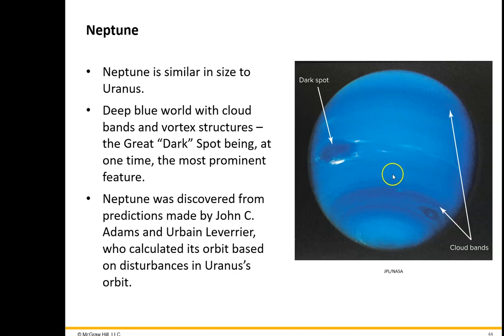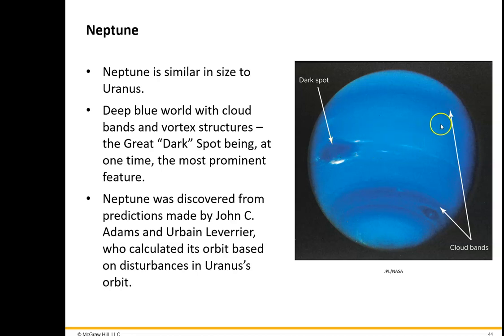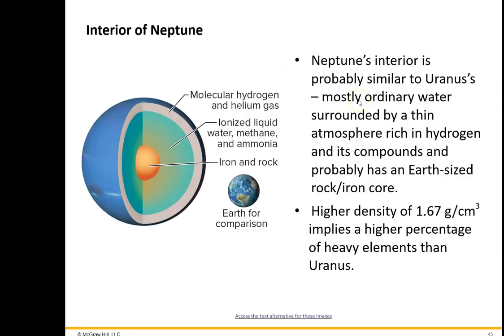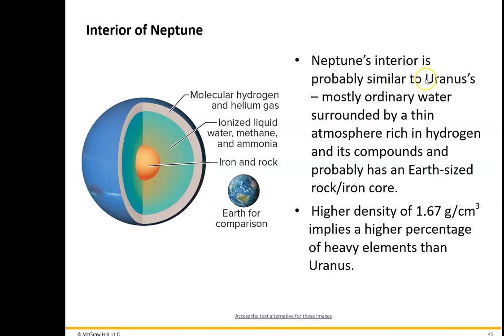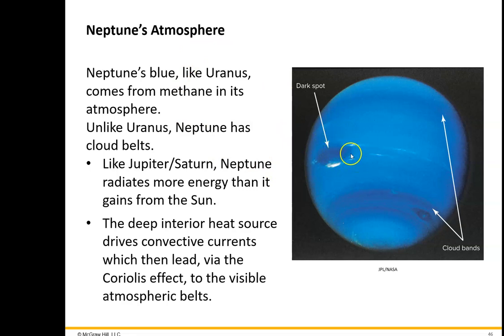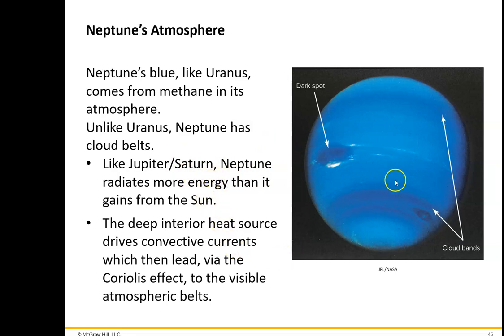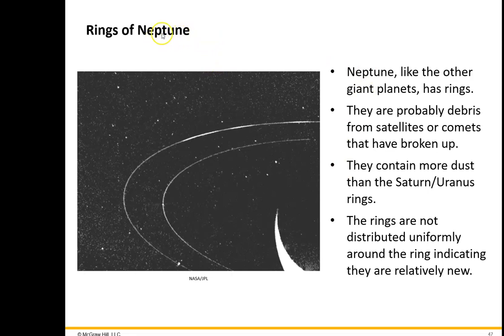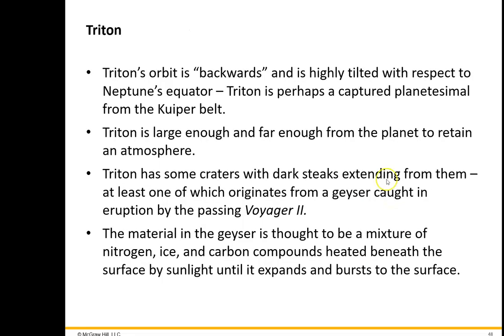ch9 part J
TCTC AST101 Ch9